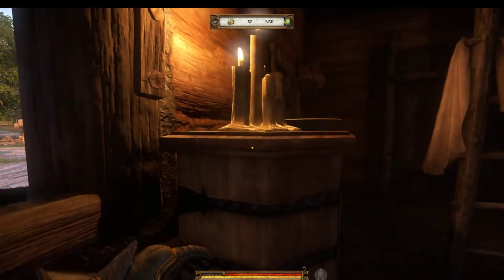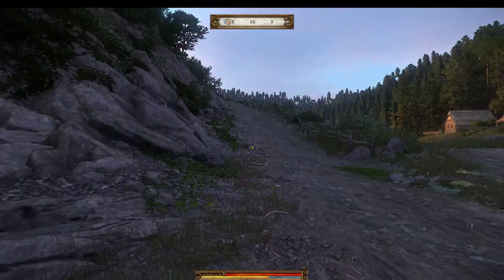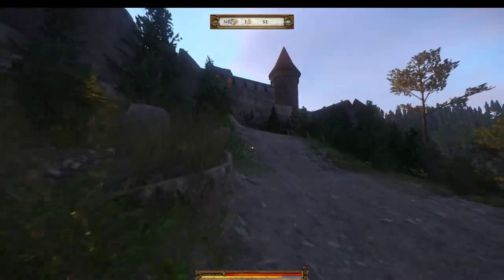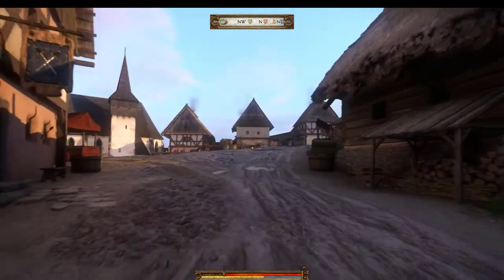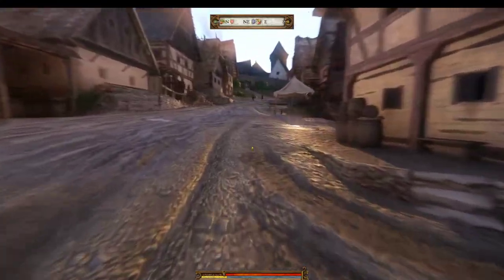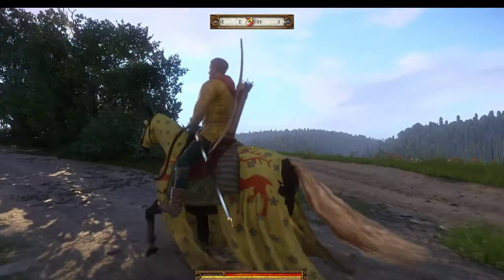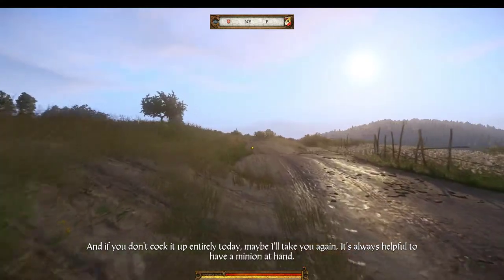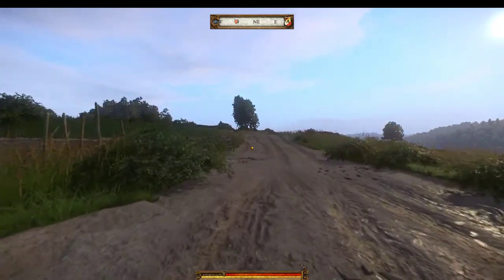How to Start Well + Tips and Tricks | The Prey | Kingdom Come Part 9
In this Episode we show you How to Start off Well in Skalitz, setting you up for defeating even Cumans during the Raid! We explore Combat Tips, Archery, Lockpicking, Stealth, Acquiring Good Gear & Loot in Skalitz and Talmberg and Rattay and Early Training.

I take you...Hunting?! As part of the main story.